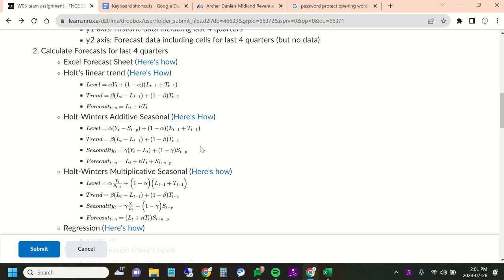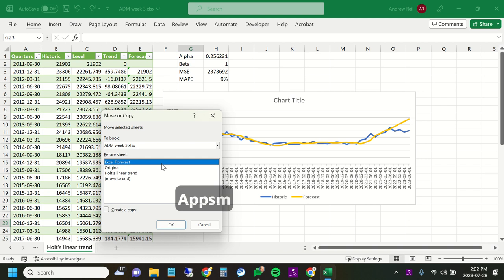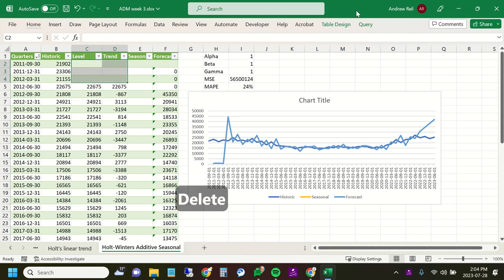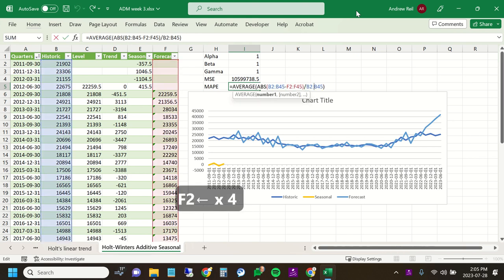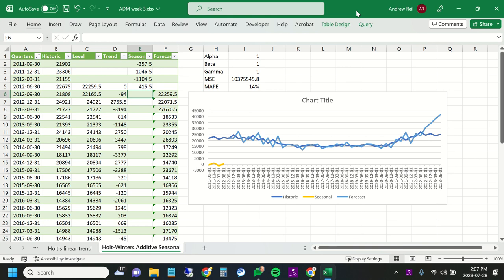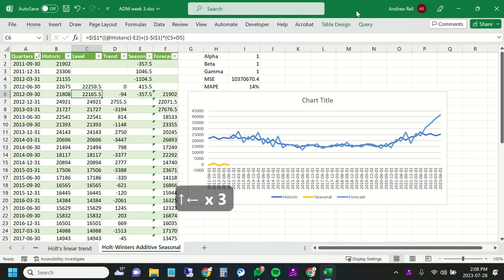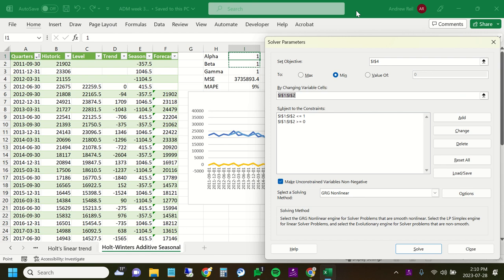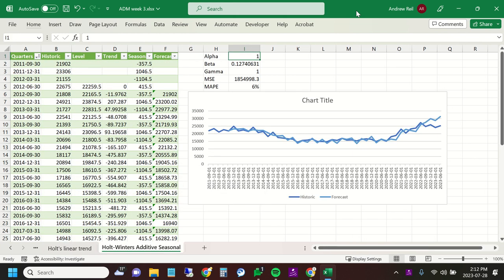week 3 part A step 2 Holt-Winters Additive Seasonal